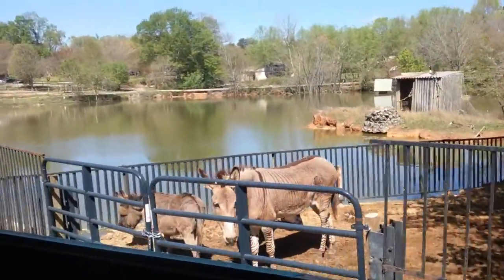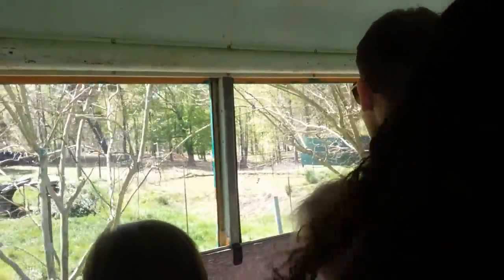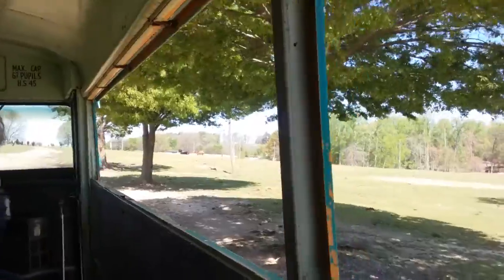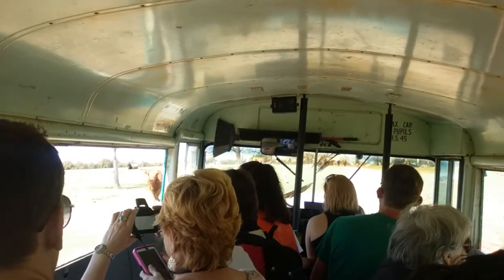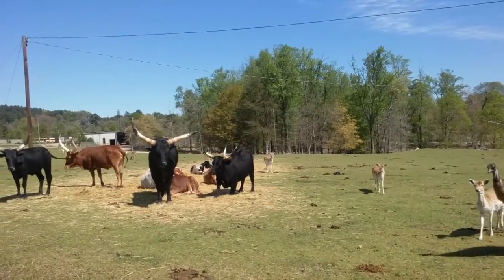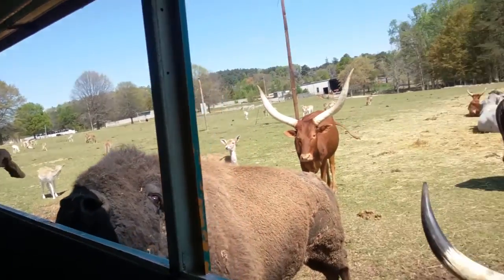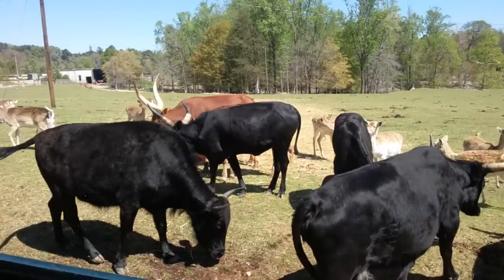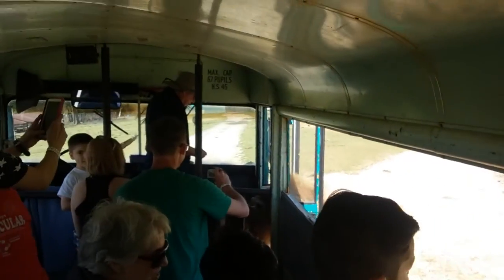Holly Wild Safari and Zoo Family Trip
This was our Family Trip to Holly Wild Safari and Zoo. It was great and my Family had a blast.